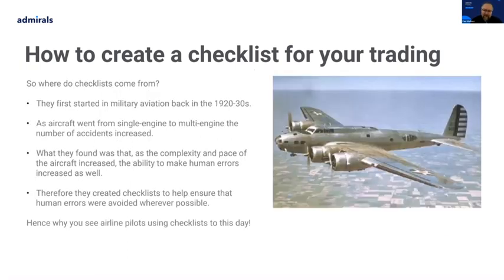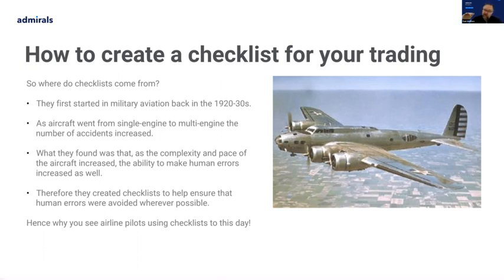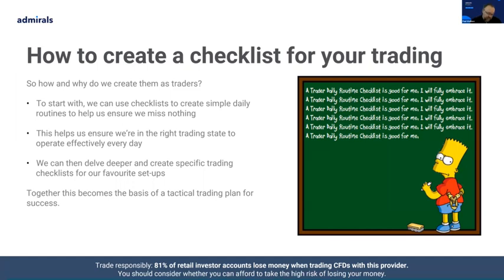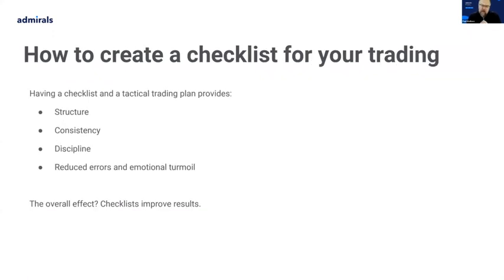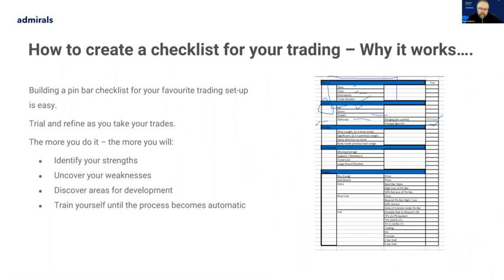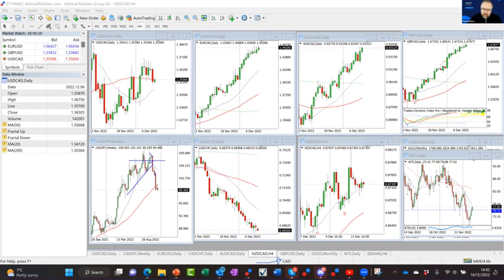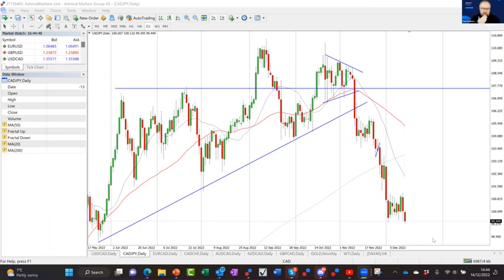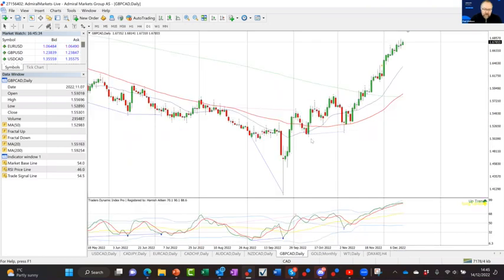Price Action: Checklists for Traders | Trading Spotlight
Continuing with the Ultimate Price Action series, we touch on the insight in using checklists throughout your trading journey.

This is the next webinar in our series where we focus on how to build and implement a price action strategy in your trading. Each week we focus on one element of Price Action Trading and evaluate how it reflects in live markets.

By the end of this webinar, you will know:
🔹 Why are checklists so important?
🔹 Where did they come from?
🔹 How do they help us improve our trading?

Paul Wallace is an experienced financial trader with more than 27 years of experience working in competitive, results-driven, performance environments. He runs the trader evolution practice, Tradingbeliefs, which helps traders improve their performance.